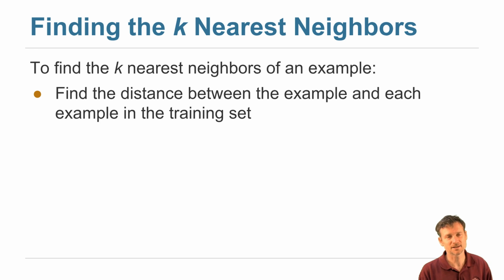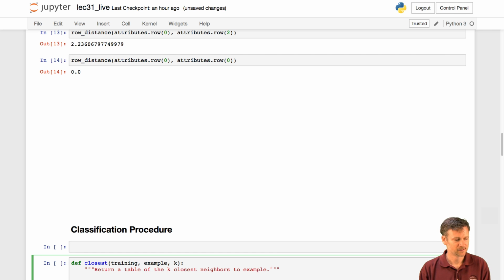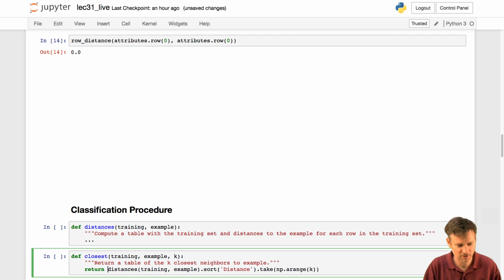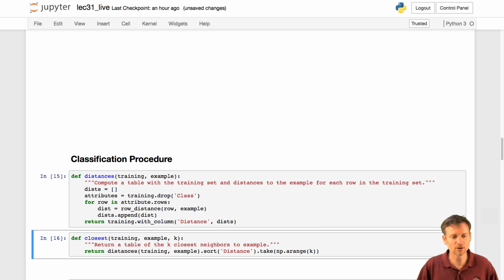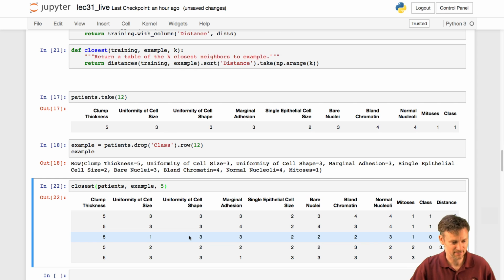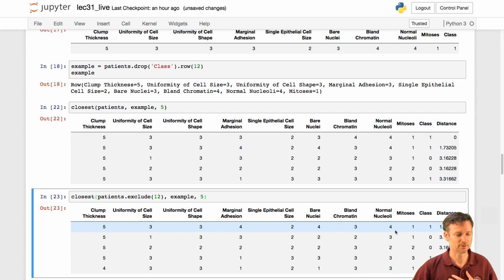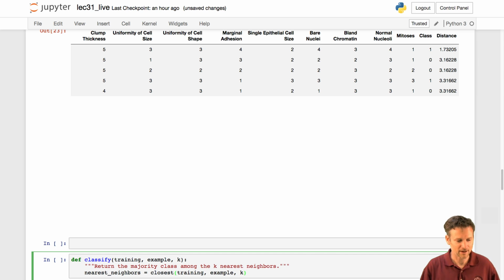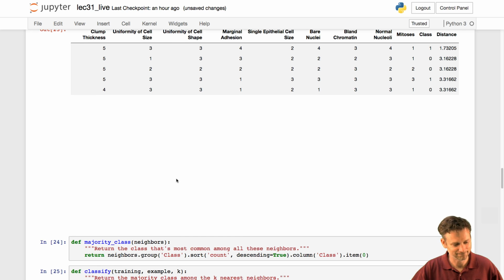31.4 - Classifiers: Nearest Neighbors